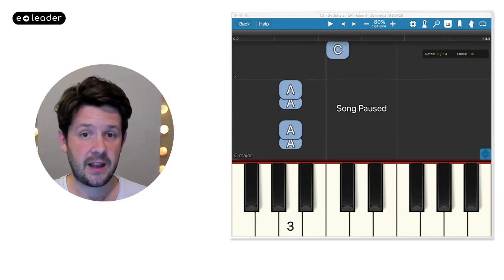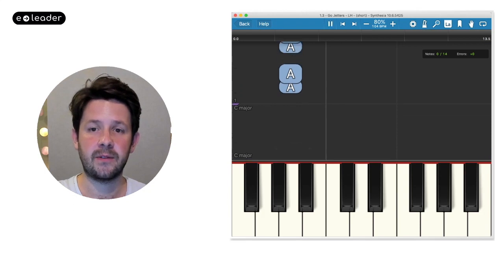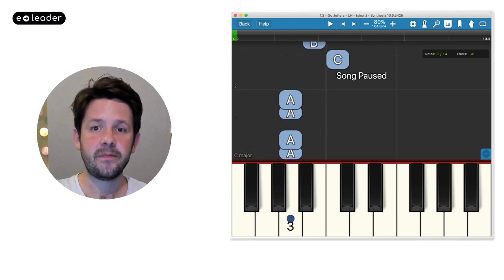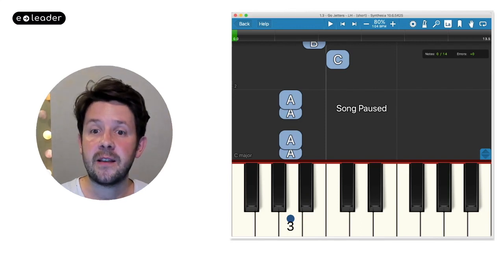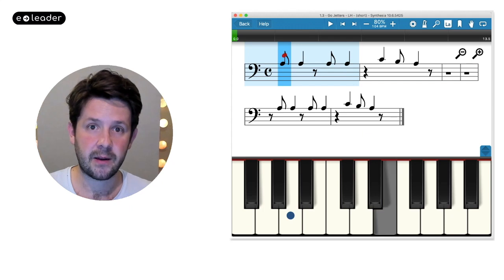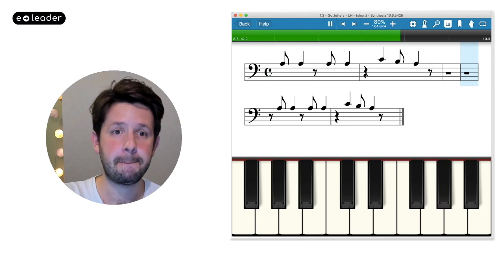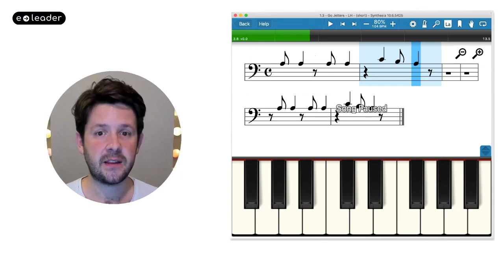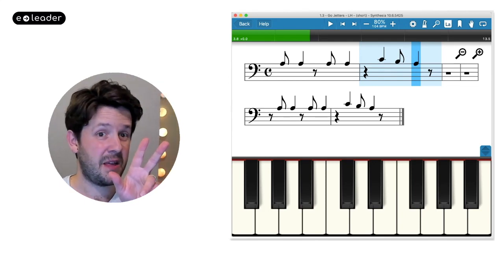Go Jetters Tutorial - 3 Methods for Teaching Your Kids!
Greg explains how to play the first 7 notes of the Go Jetters Theme, but also (more importantly) how you can use 3 different methods to show your kids how to play it too!